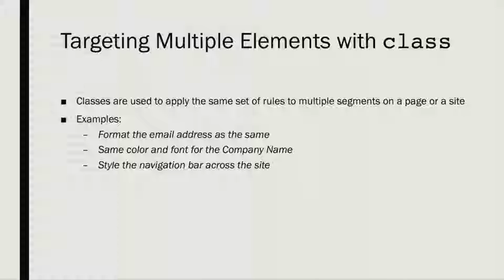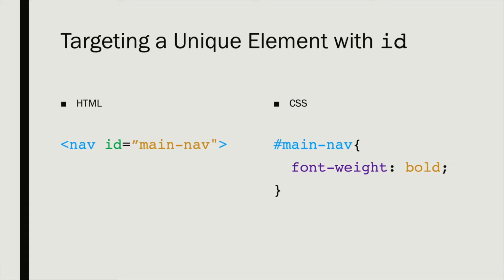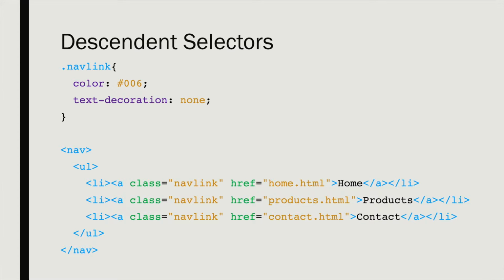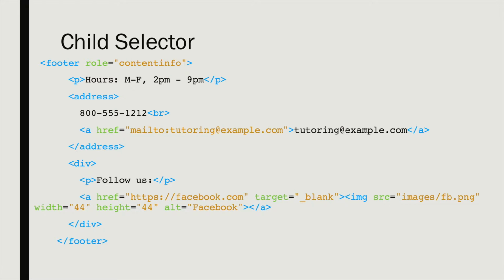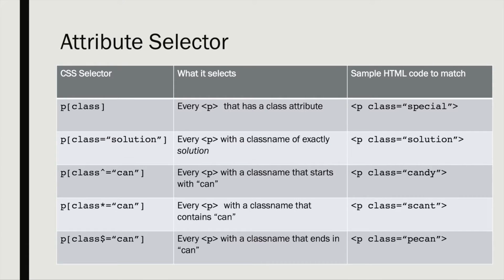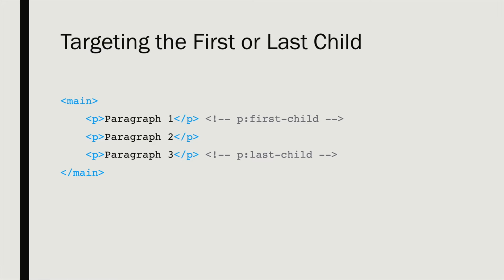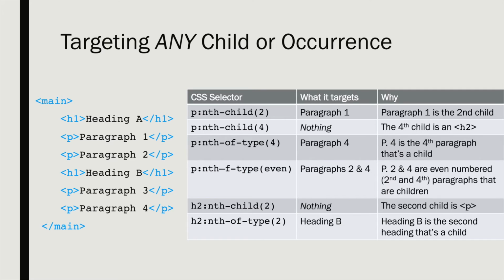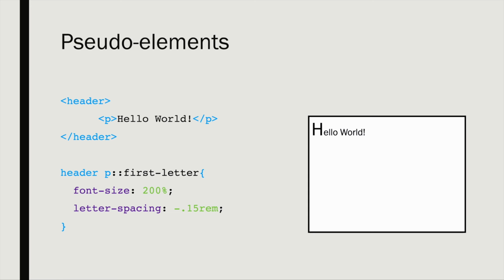Chapter 13-1: Additional Selectors